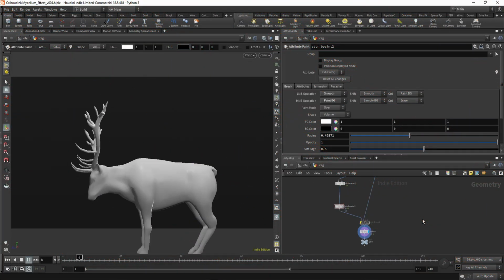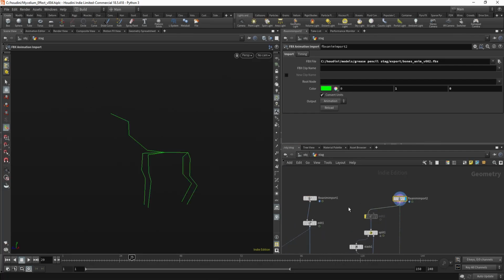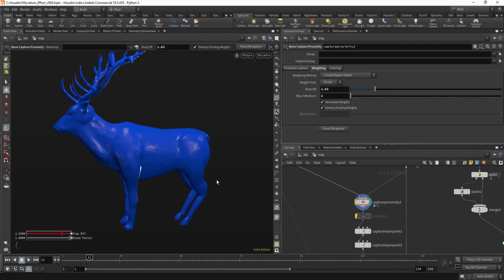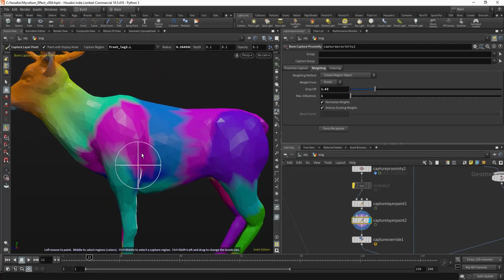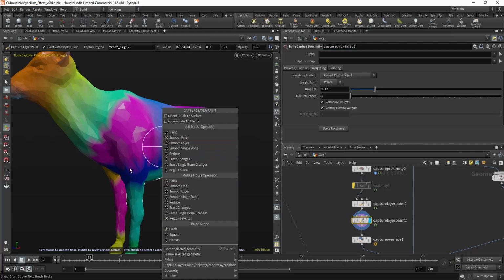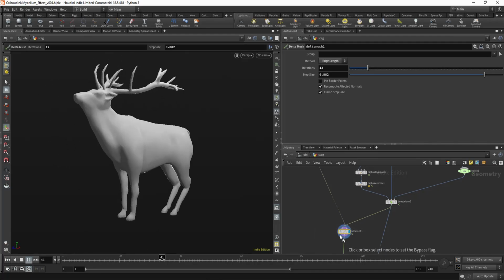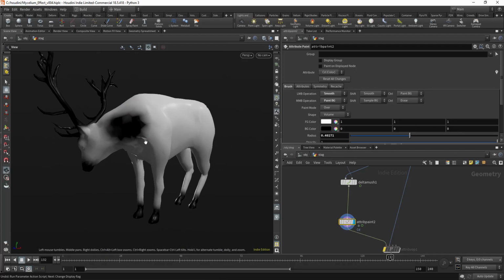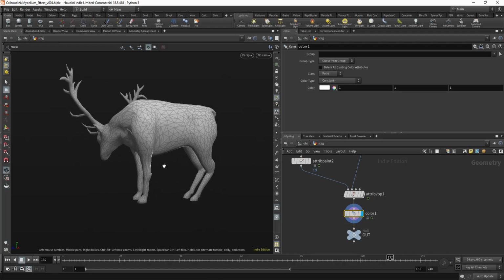Mycelium Effect - Pt2 - Import FBX anim. to Kinefx to animate characters, Skinning and Delta Mush.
0:00 - Intro
0:40 - 0. Export FBX
1:08 - 1. Import FBX
2:38 - 2. Skinning
5:20 - 3. Delta Mush

In this video I want to show 3 things,
1.How to import fbx animations to use with Kinefx
2.How to do skinning
3.How to use delta mush
This is everything you need to do a simple animation of your character.